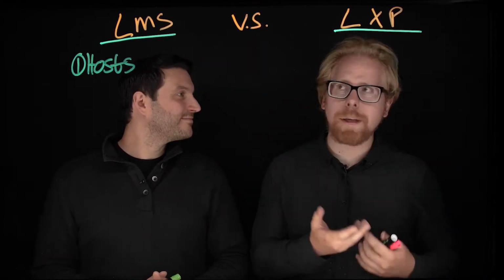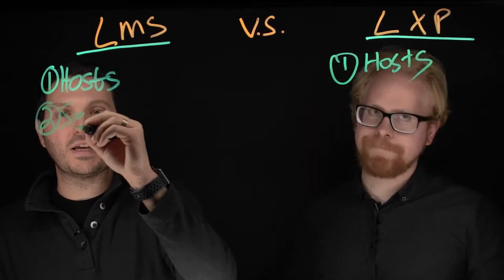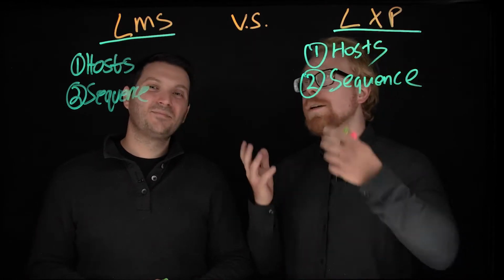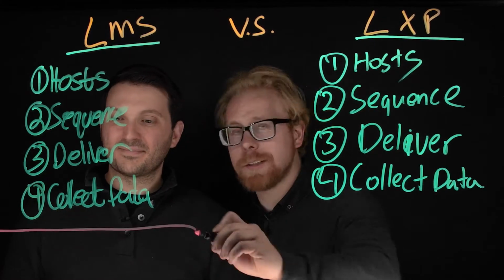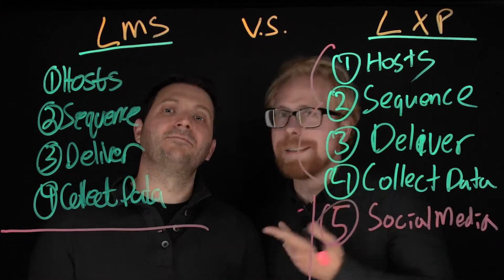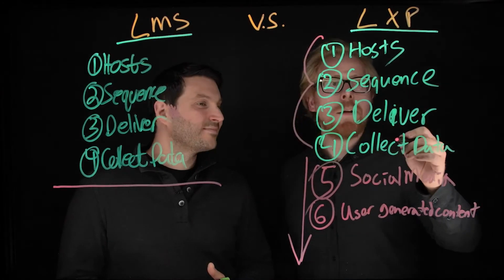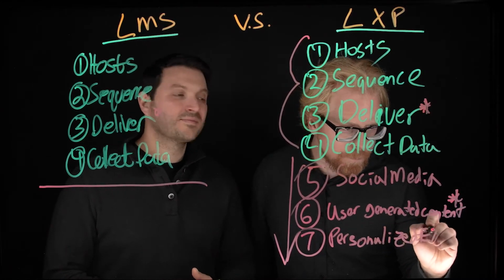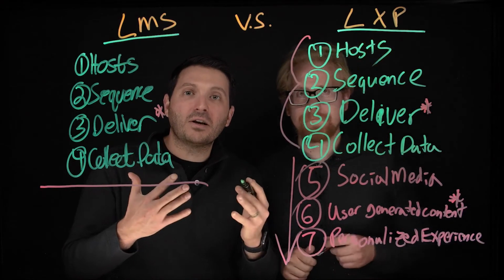LMS vs LXP: Which One is BEST for You?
LMS vs LXP: What’s the difference—and which one is best for YOU? In this video, we break down the 4 key things a Learning Management System (LMS) does—and the 3 extra features that make a Learning Experience Platform (LXP) even more powerful. From course hosting and sequencing to social features, user-generated content, and personalized learning, we explain it all in plain English. Whether you're building internal training or a customer-facing online course, you’ll know exactly what tech you need by the end of this video.

Chapters:
00:00 LMS vs LXP confusion explained (alphabet soup)
00:38 What is an LMS and what is an LXP?
01:39 The 4 core functions of an LMS
04:01 The 3 powerful features only LXPs have
06:20 LMS or LXP? Which one is right for you?